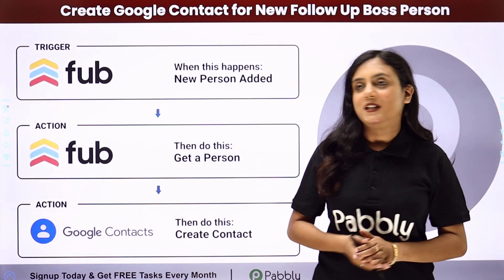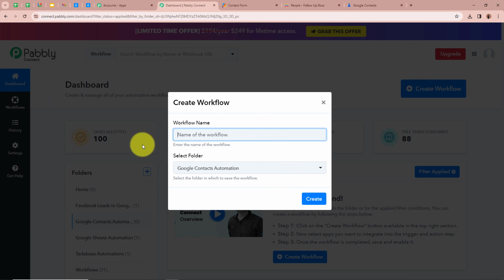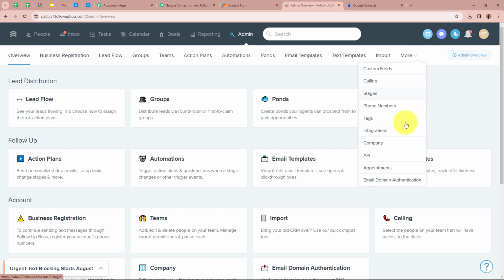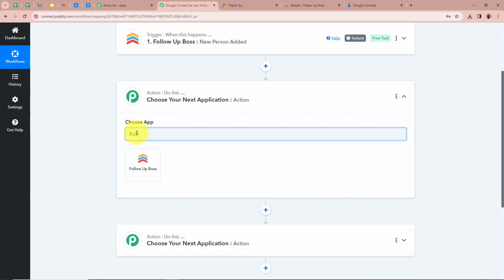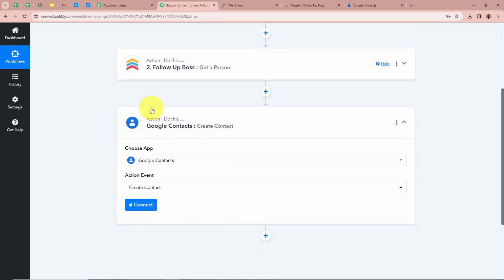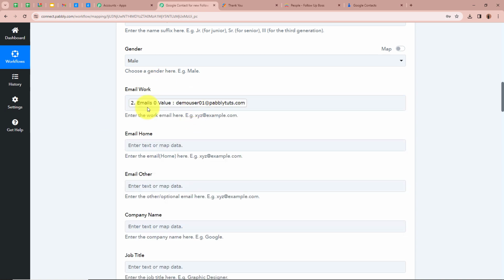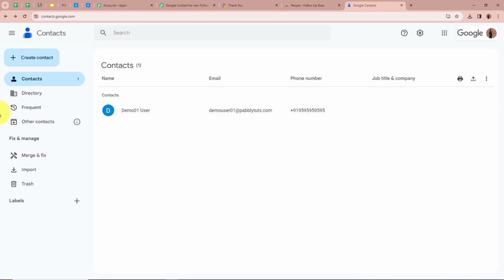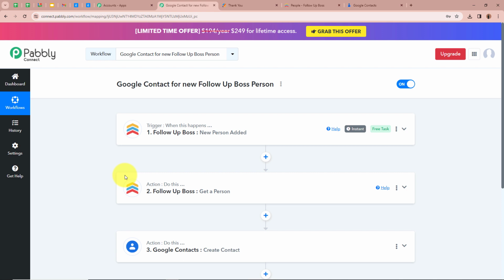How to Create Google Contact for New Follow Up Boss Person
In this tutorial, we'll guide you through the process of automatically creating Google contacts for new persons added in Follow Up Boss using Pabbly Connect. Follow Up Boss is a robust CRM platform, and with the automation capabilities of Pabbly Connect, you can seamlessly integrate it with Google Contacts to ensure that your contact list stays up-to-date and organized.

By the end of this tutorial, you'll have a streamlined system in place that automatically creates Google contacts for new persons added in Follow Up Boss, ensuring that your contact list remains comprehensive and accessible.

Join us as we explore the power of automation to enhance your CRM processes. By connecting Follow Up Boss to Google Contacts through Pabbly Connect, you'll streamline your workflow and ensure efficient contact management.

1. Automation: Pabbly Connect offers automation capabilities that can help you automate mundane and repetitive tasks. This allows you to save time, money and resources.

2. Integration: Pabbly Connect provides a wide range of integrations so that you can connect different web services with each other. This helps you to create smarter workflow processes and make your business more efficient.

3. Security: Pabbly Connect takes security seriously and provides an industry-standard security system to protect your data and applications.

4. Scalability: Pabbly Connect is highly scalable and allows you to easily add new applications and services to your workflow.

 5. Cost-effective: Pabbly Connect is cost-effective and provides plans for different business sizes.